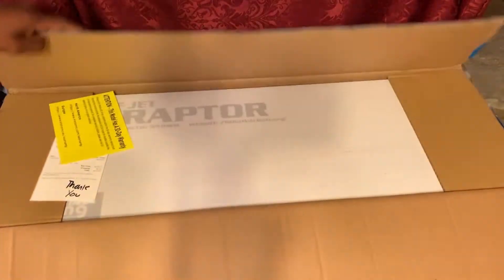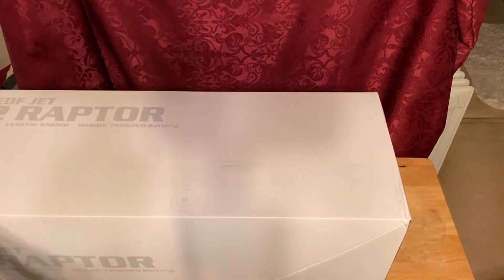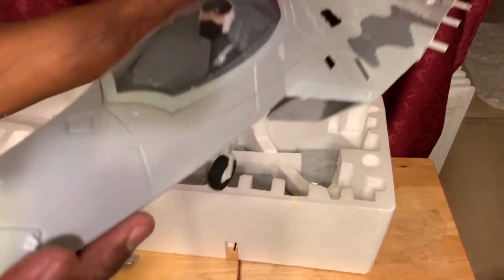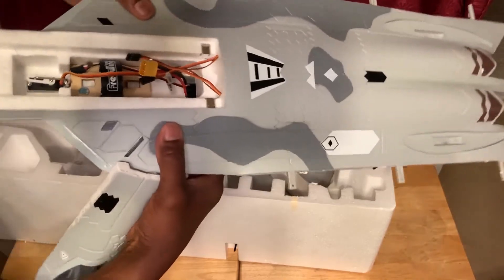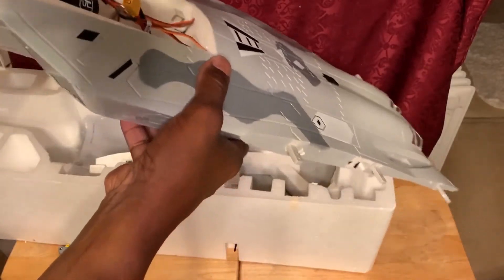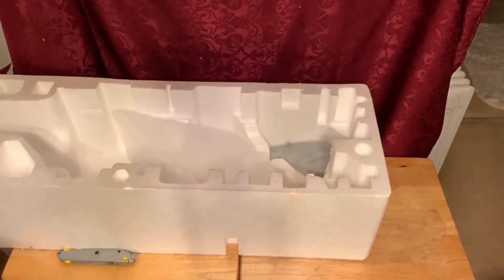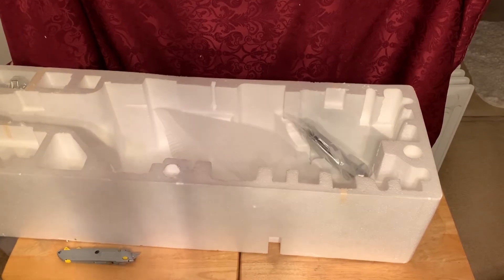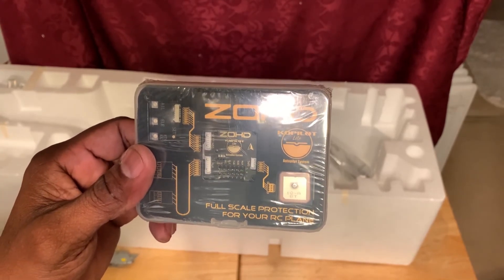F22 64mm EDF Raptor RC Jet unboxing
I purchased from Motion RC. The F-22 Raptor is an awesome RC Jet that is fun to fly once you set the control surface rates correctly, and the CG. I have added the ZOHD Kopilot flight controller in this Jet.